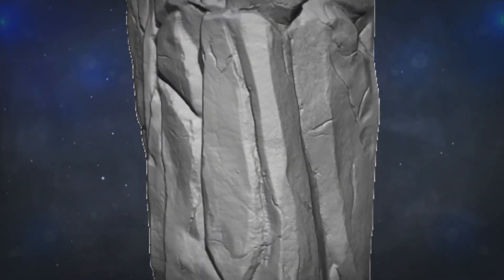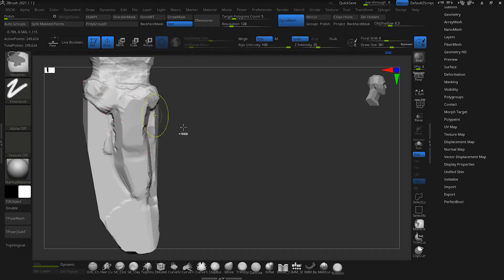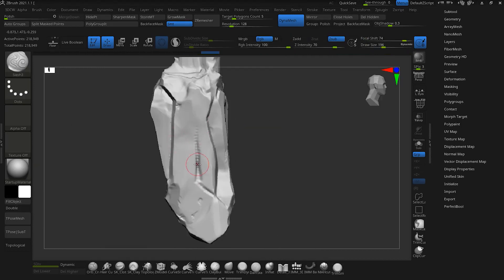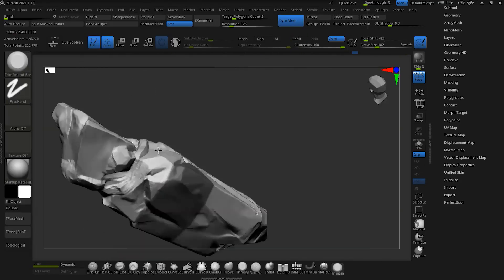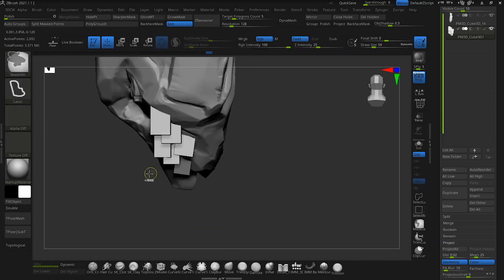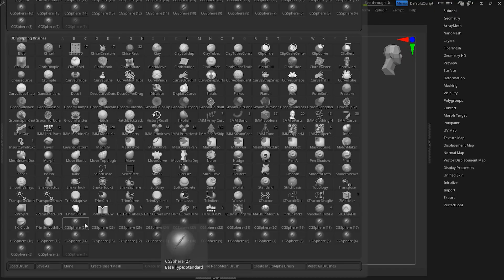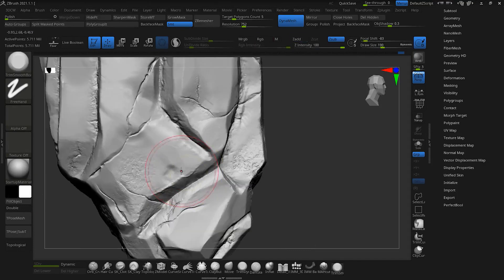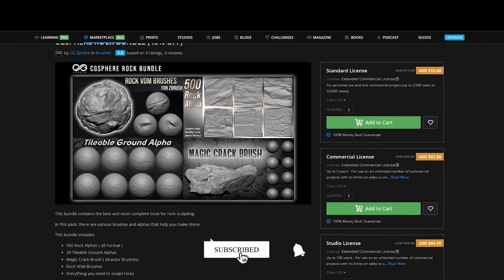How to Sculpt Rocks In Zbrush Tutorial + File And Brushes ( Zero To Hero )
Hello, in this tutorial you will learn how to sculpt rocks in Zbrush